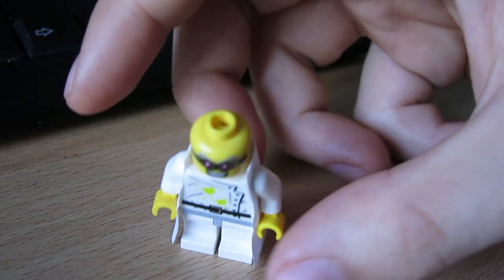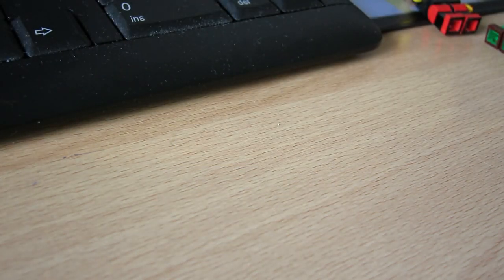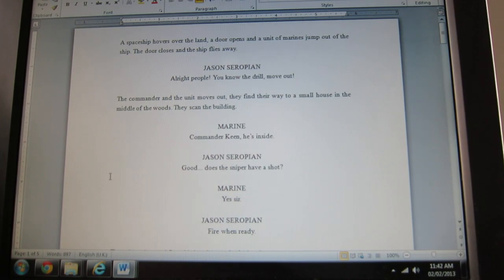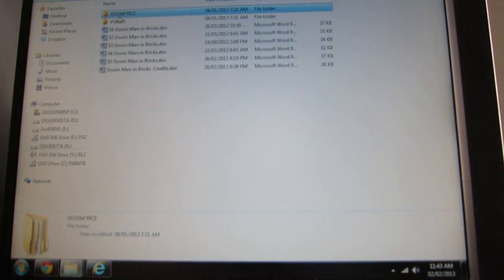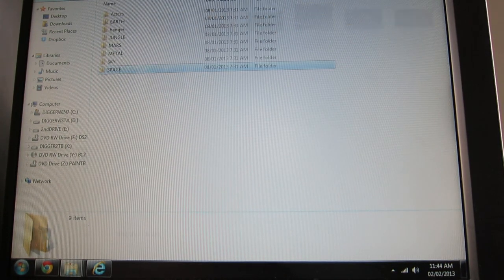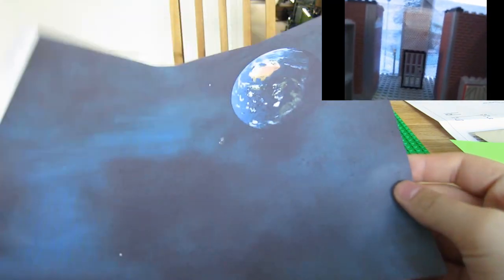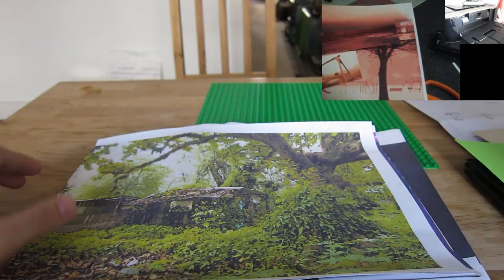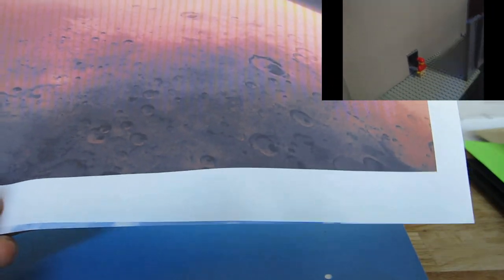2012 LEGO DOOM Mars in Bricks : Preview KickStarter Project